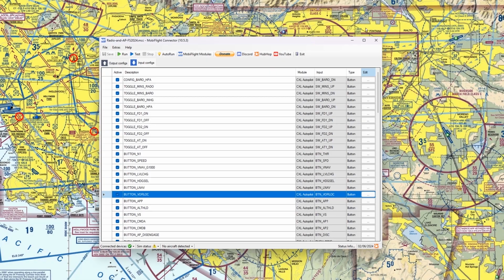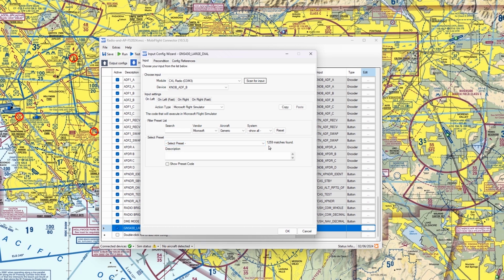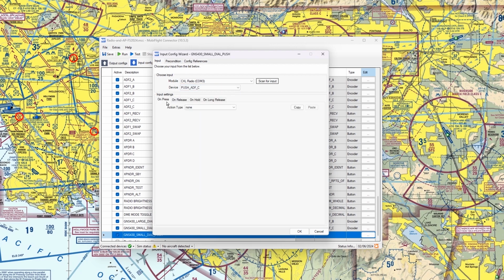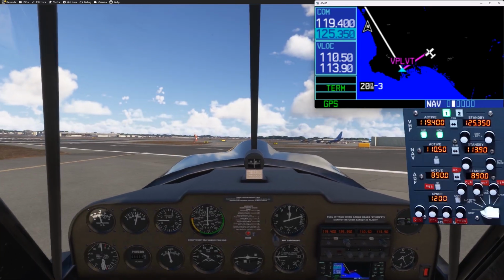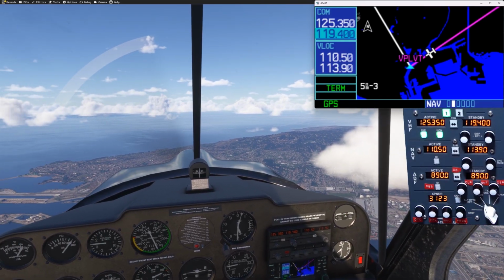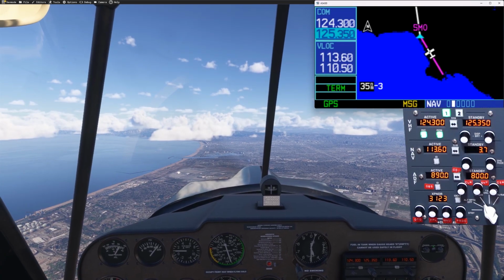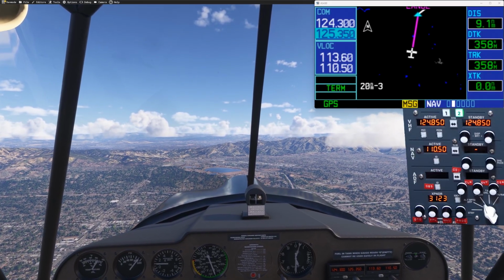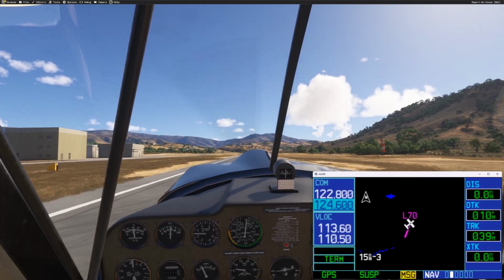Circuit Avionics radio: controlling the GPS. Tutorial and test flight with SayIntentions.AI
Mapping the ADF2 controls to run the GNS430 GPS! Test flight at 8:07.